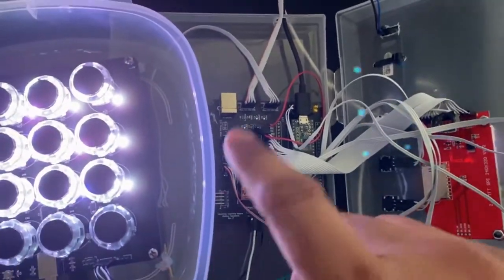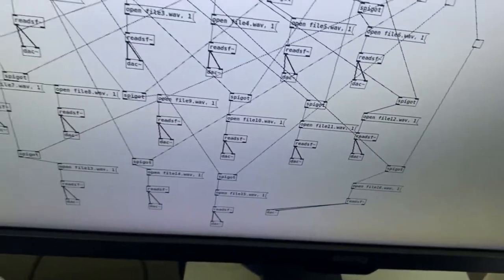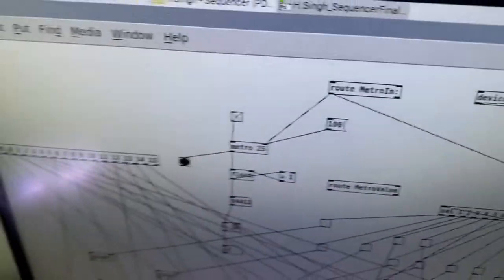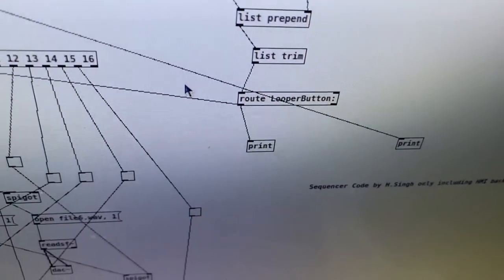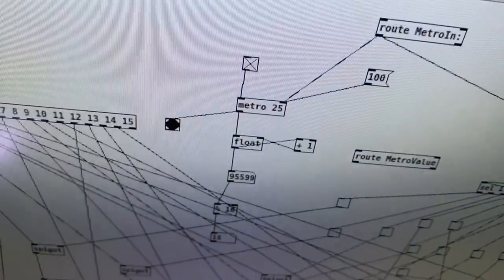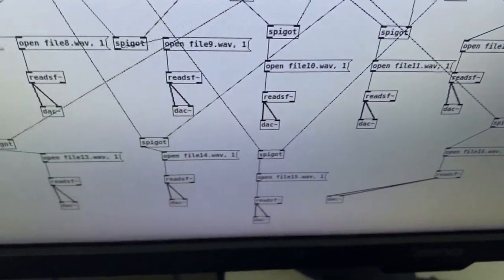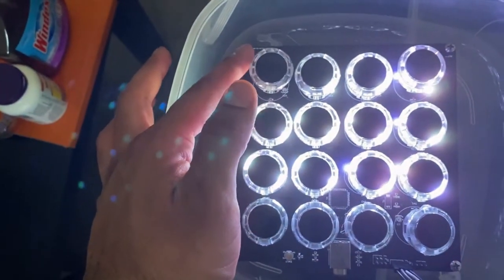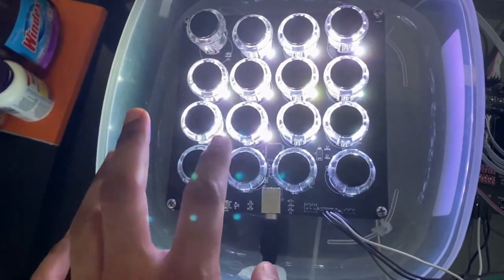MSE 411: Capstone Design Progression